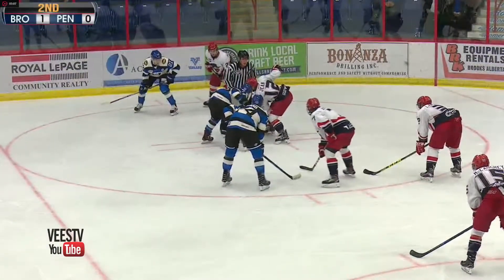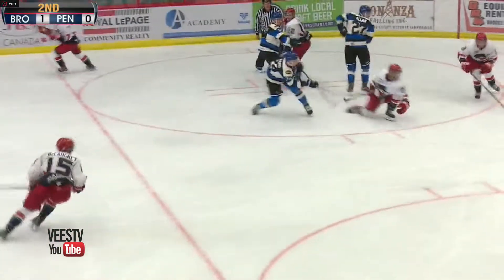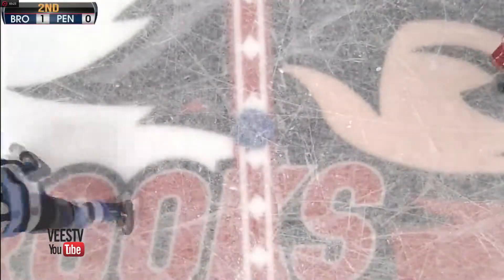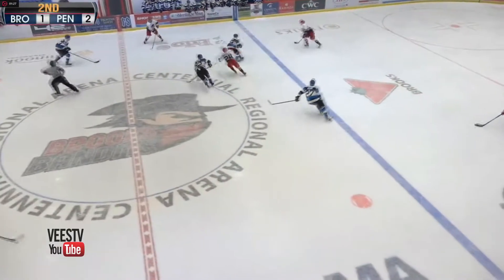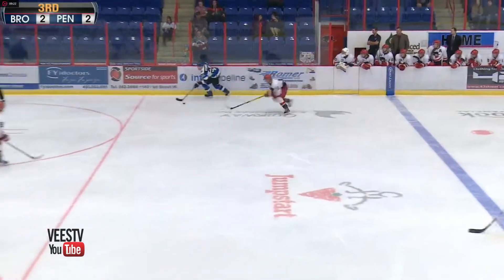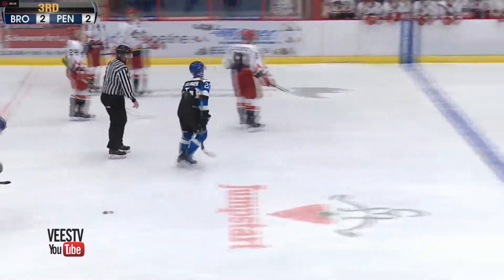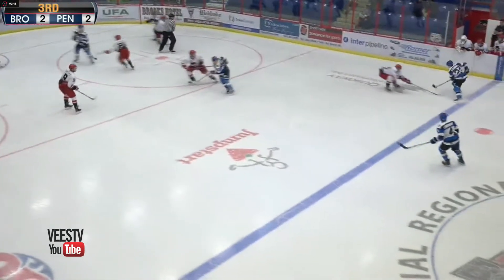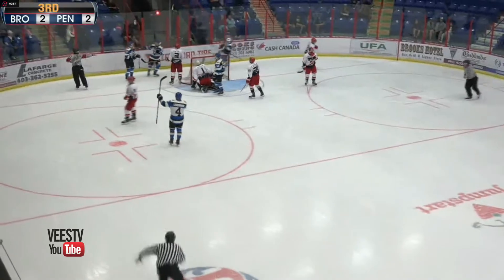VEES At Brooks Bandits Pre-Season September 1 2017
VEES win 4-2